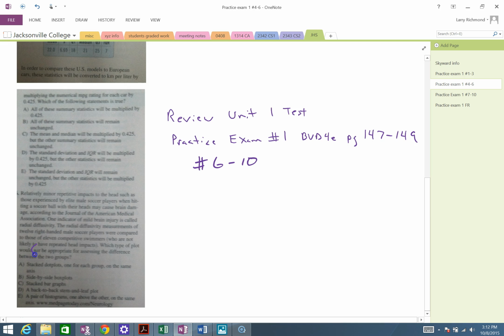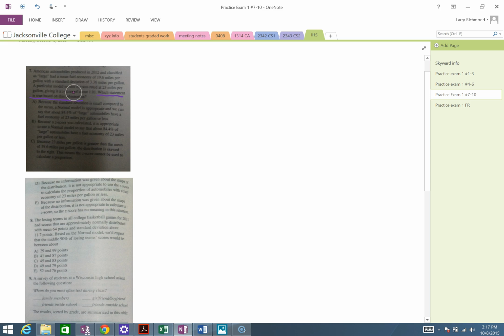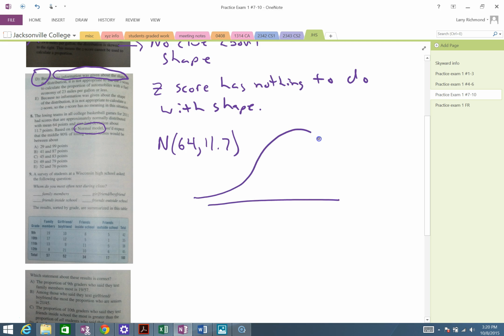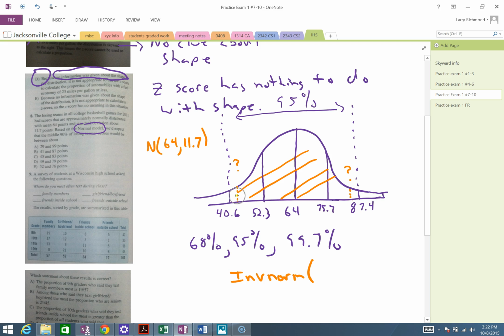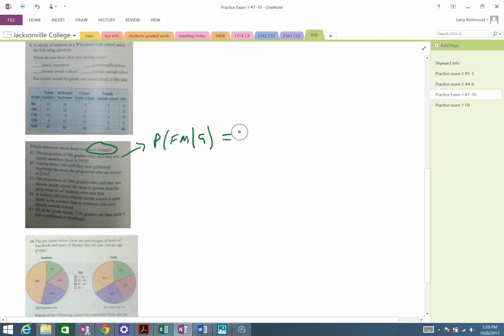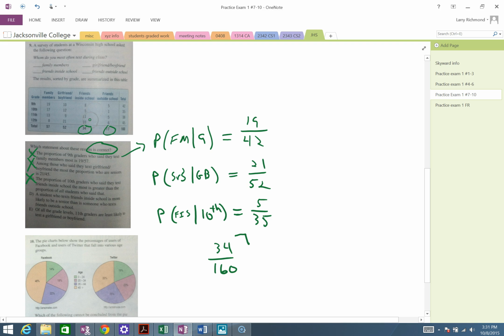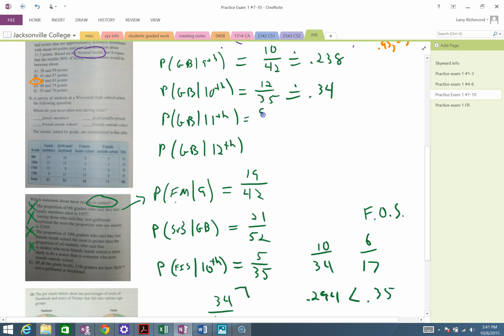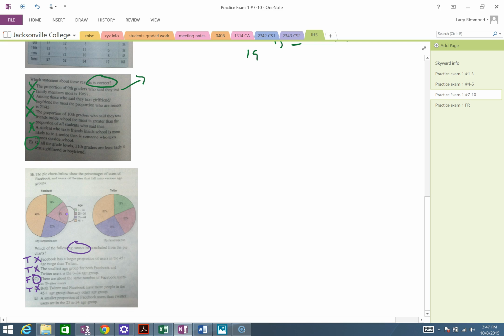Practice Exam1 #6 10 bvd4e